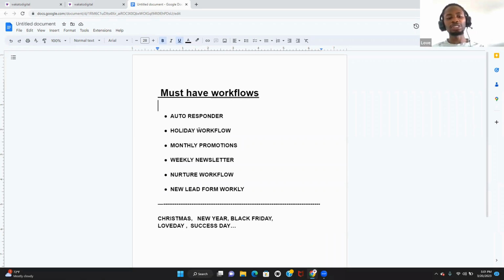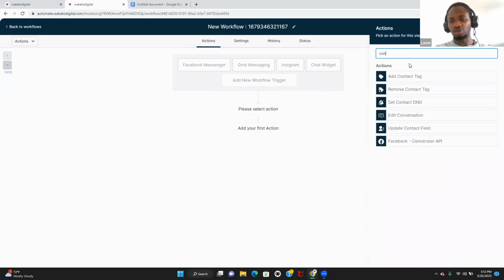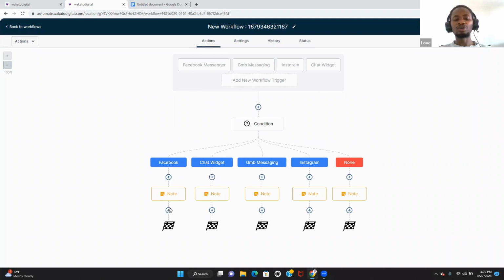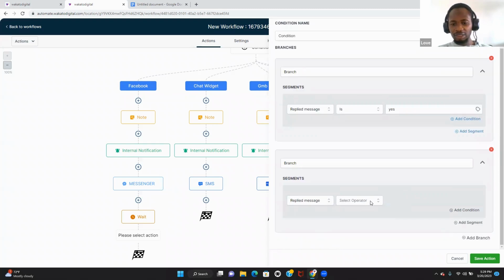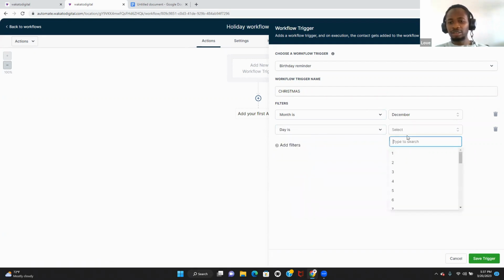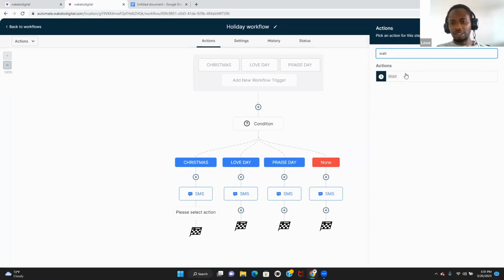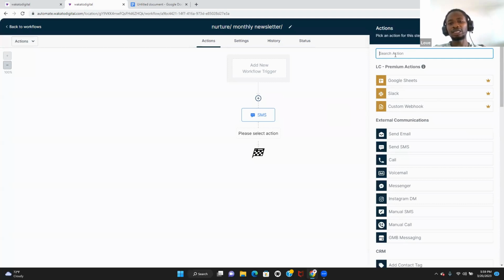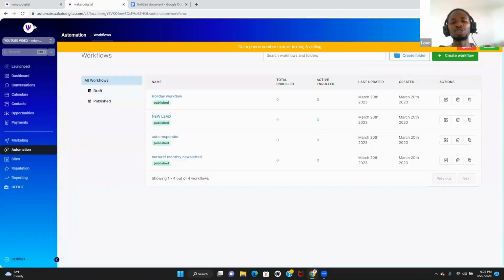Must Have Workflow Automations For Local Businesses in Go High Level (complete guide & creation)